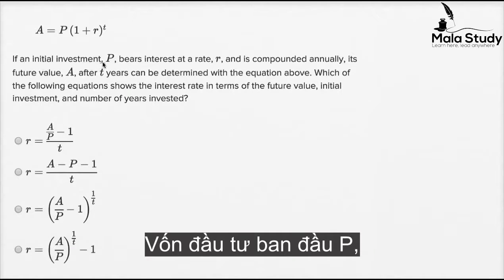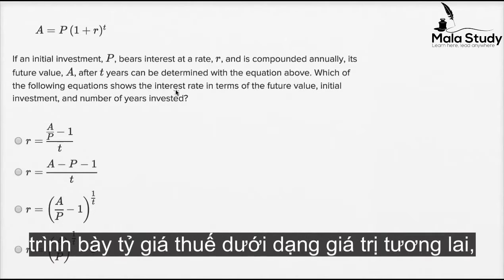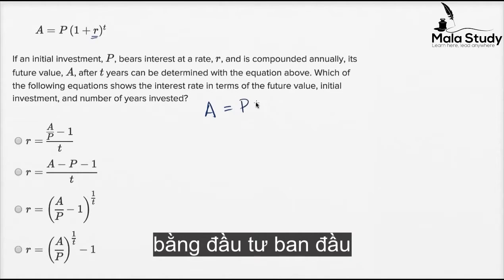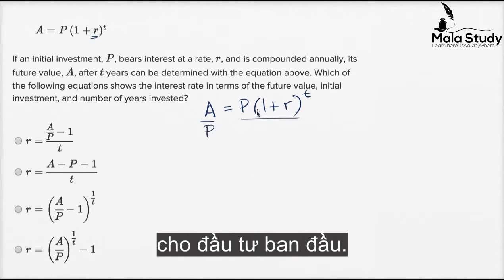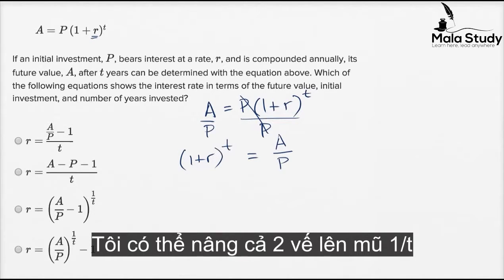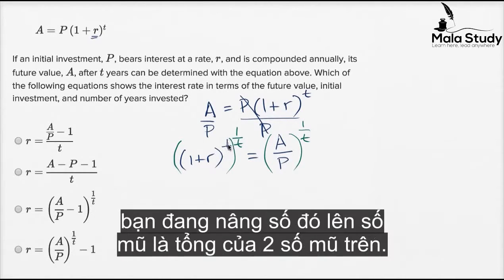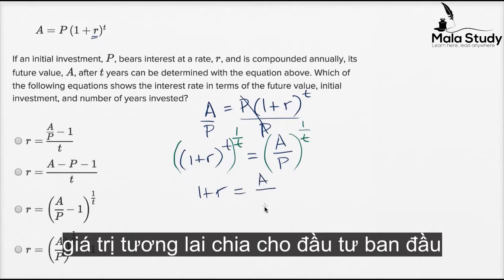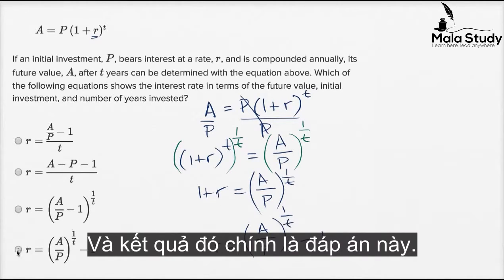26| Phân tích biến định lượng | Ví dụ nâng cao | Phương trình bậc cao | Toán học | Malastudy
Chào mừng bạn đến với bài học về Phân tích biến định lượng | Ví dụ nâng cao.